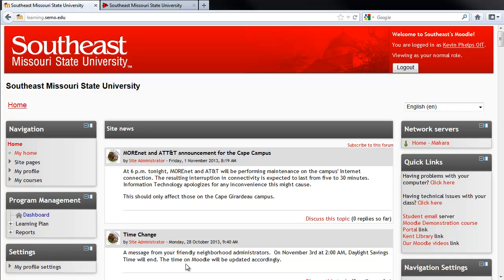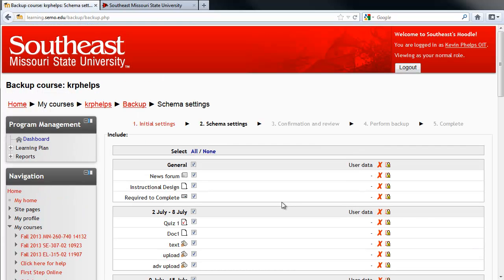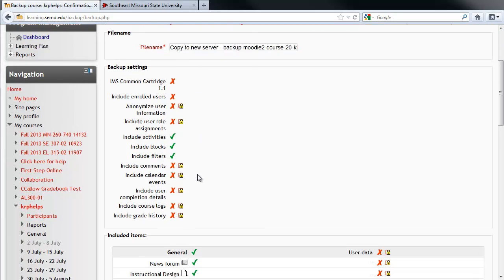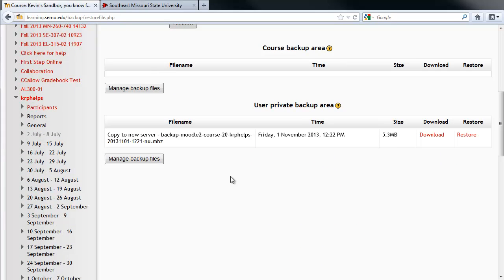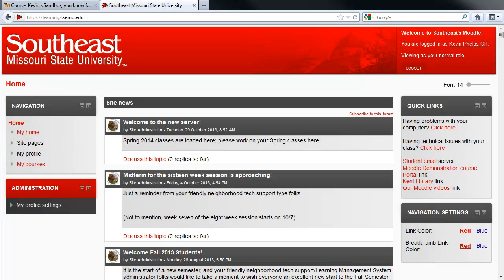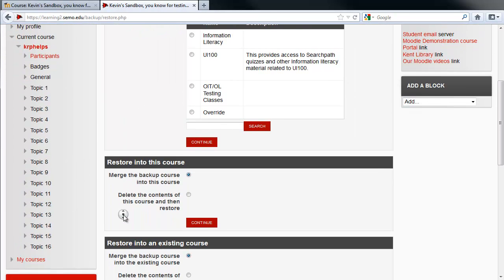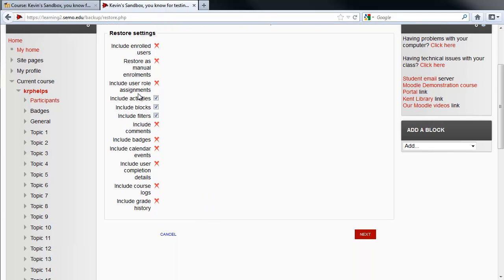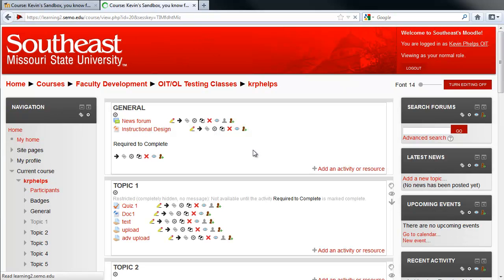Backup and Restore Course